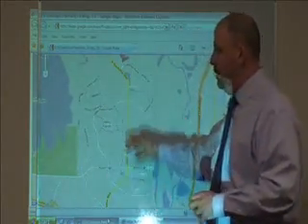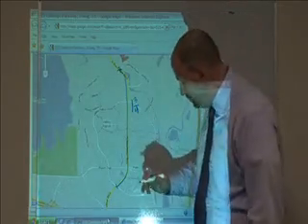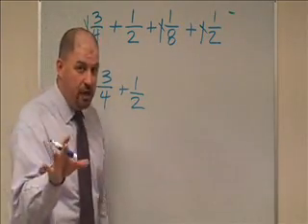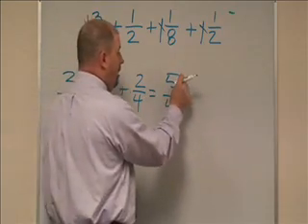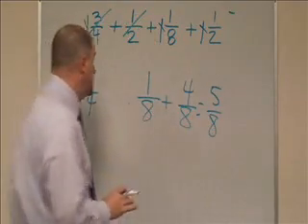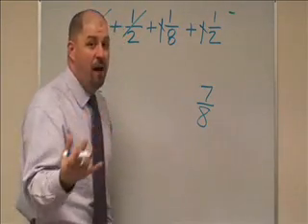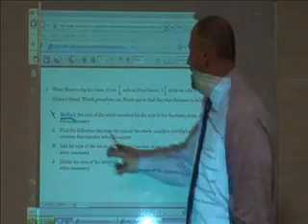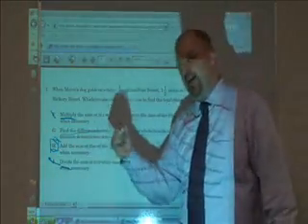BBMS Math Time Video #1